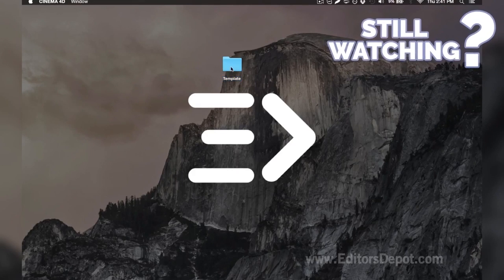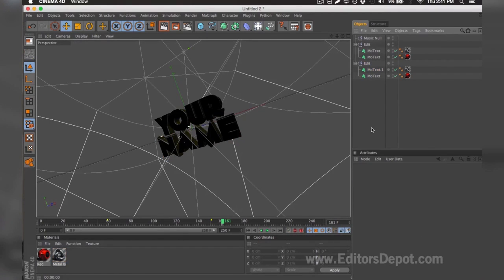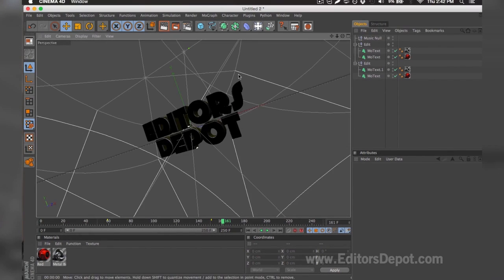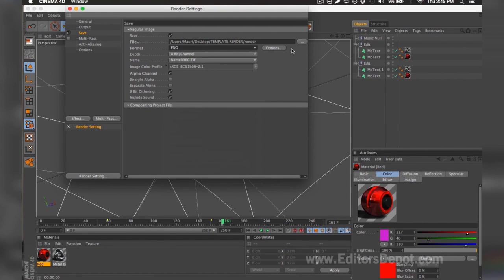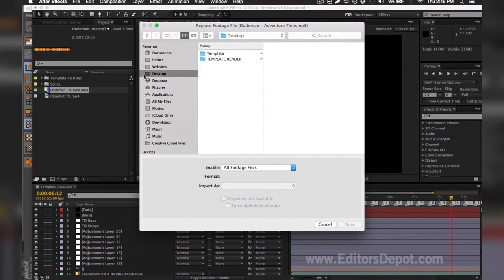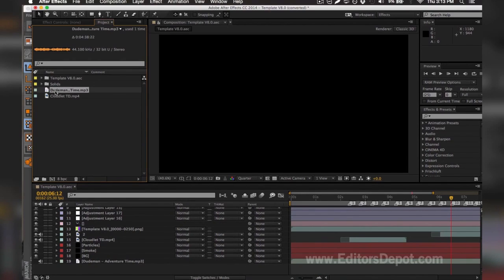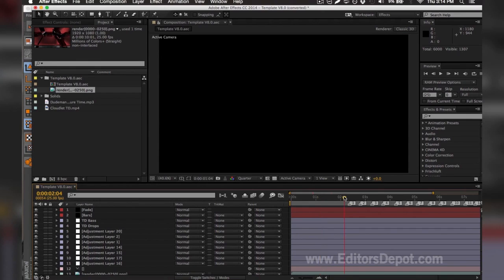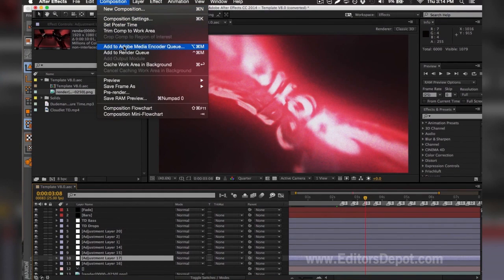Chill Cinema 4D & After Effects Intro Template - FREE DOWNLOAD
This template is absolutely amazing, I love the shaders and color enhancements that are used. The text really glows and draws attention to what the text says straight away. I also like the spherical elements surrounding the text as well, they really add to the template. This template is also free to download! Like this template?

Song: TheFatRat - Xenogenesis